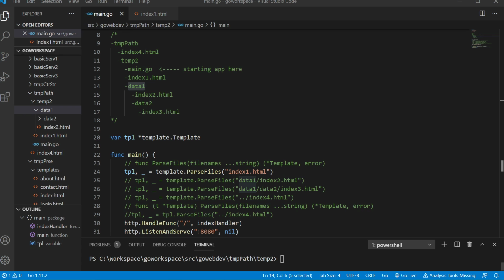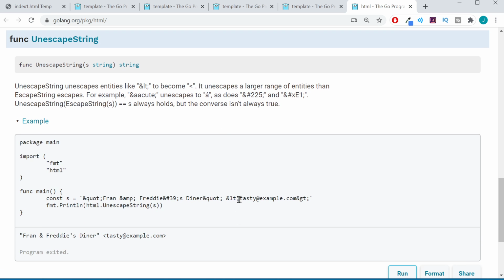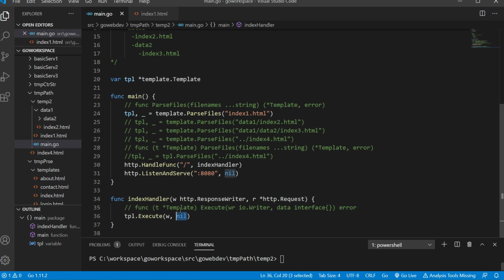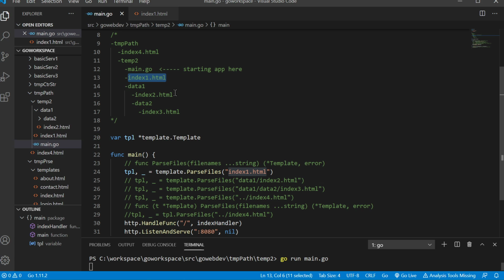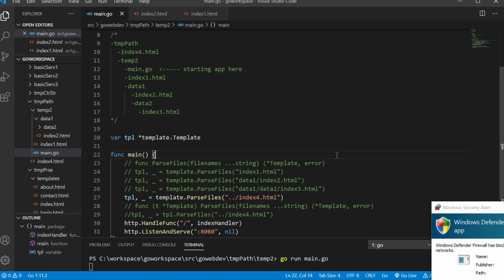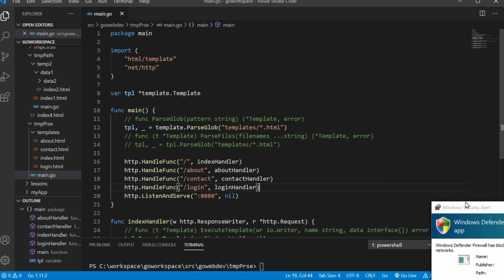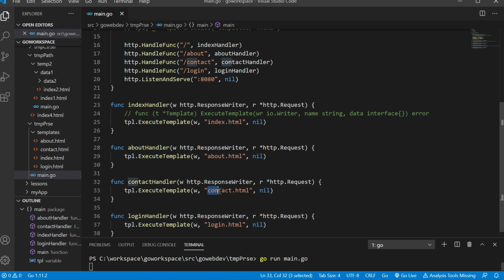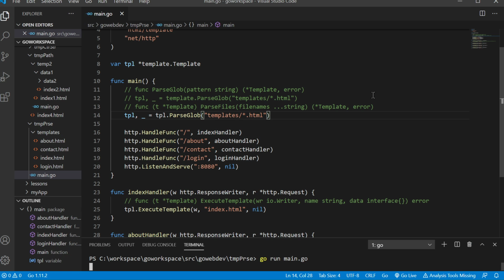Golang Templates (Parsing) - Golang Web Dev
In this Golang tutorial we cover how to parse templates.  We also show the danger of using accidentally using the html/template package in stead of the http/tmemplate package for our website.  The http/template package uses escape strings to protect us from the user requests.  We also look at how to parse a template, execute a template, and parse many at once.

- html/template package vs http/template package
- EscapeString function
- executing template .Execute method
- paths to find templates to parse
- how to use template.ParseGlob function to parse several templates at once

We want to see you succeed, we try to make our Go course for beginners, so if you see something we could do better,